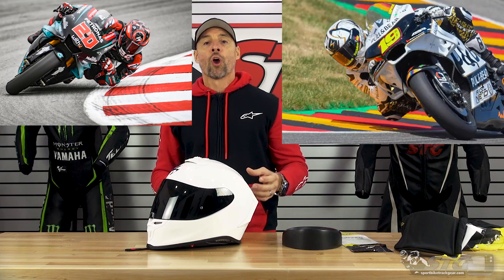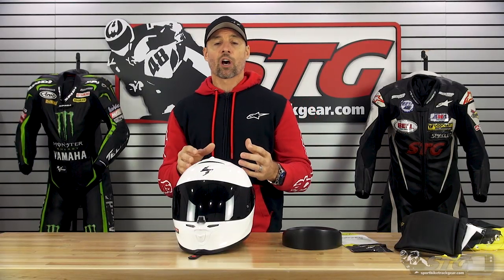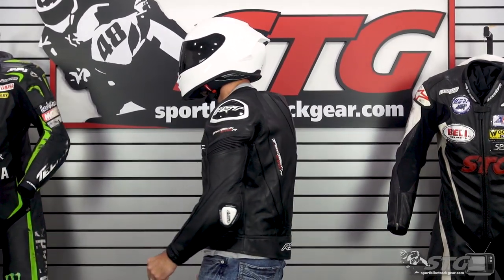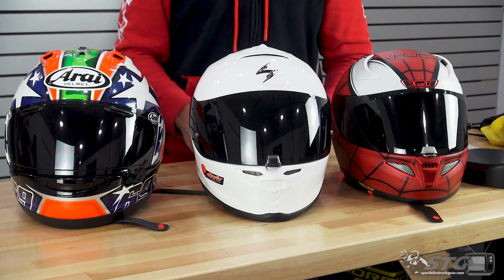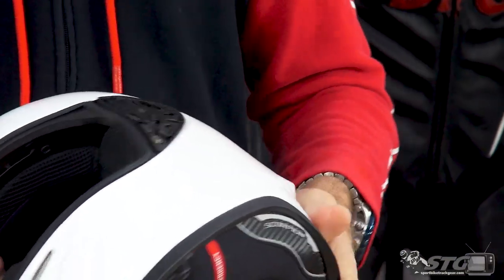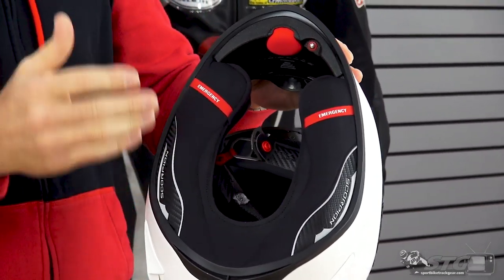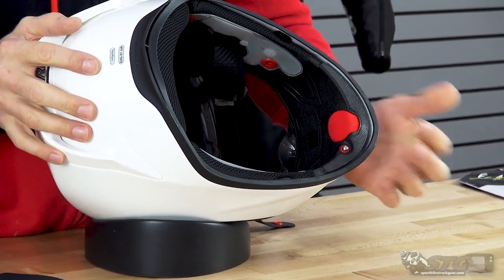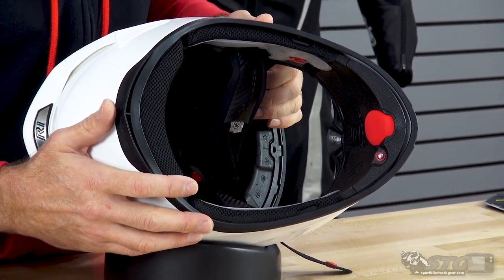Scorpion EXO-R1 Air Helmet Review | Sportbike Track Gear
The Scorpion EXO-R1 Air Helmet is the latest from our friends at Scorpion Sports. This helmet was developed in MotoGP with Fabio Quartararo and WSBK with Alvaro Bautista to ensure the highest levels of performance. I had the opportunity to ride in this helmet in October of 2019 well in advance of it's scheduled release of Feb 2020.

In this video I share my thoughts on the new high end full face helmet from Scorpion. - Brian Van